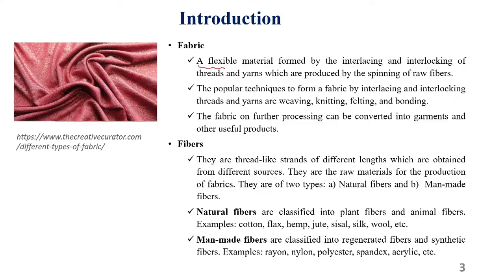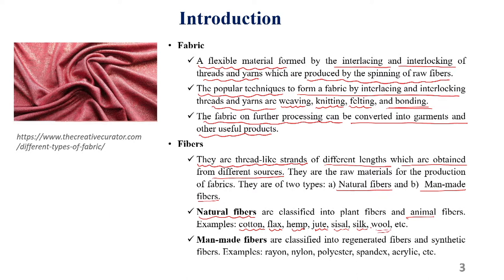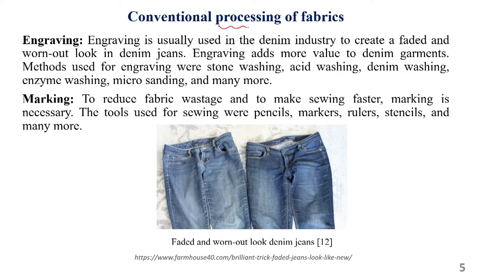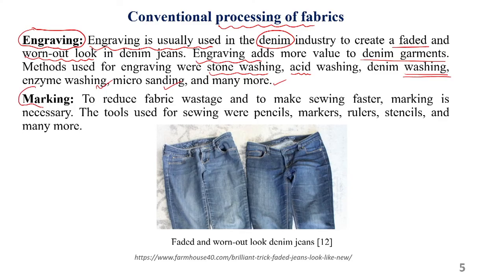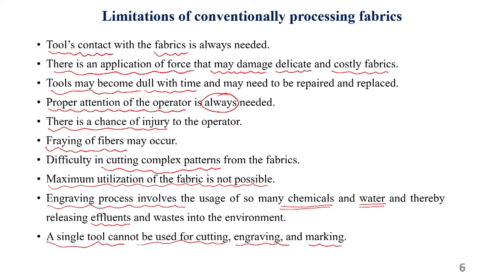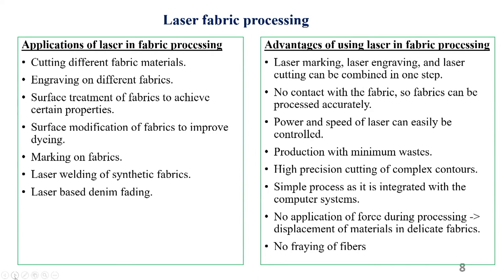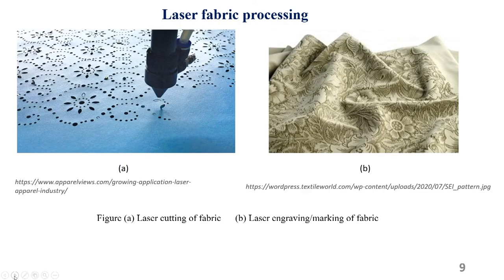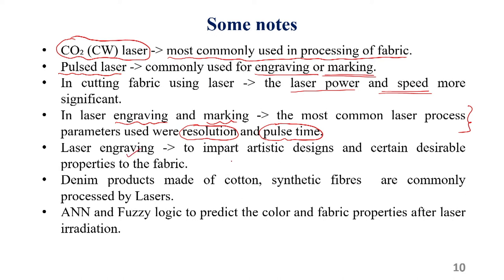LEc 29: Laser Based Garment Processing